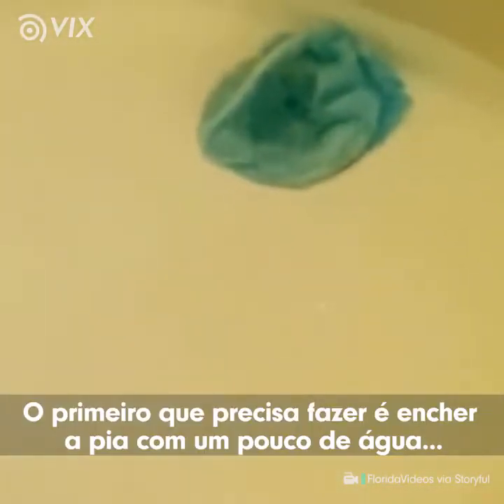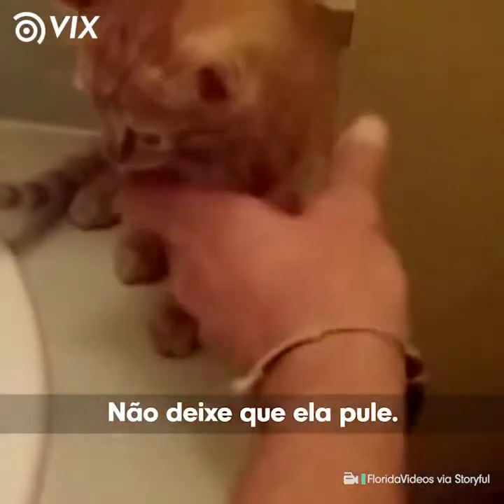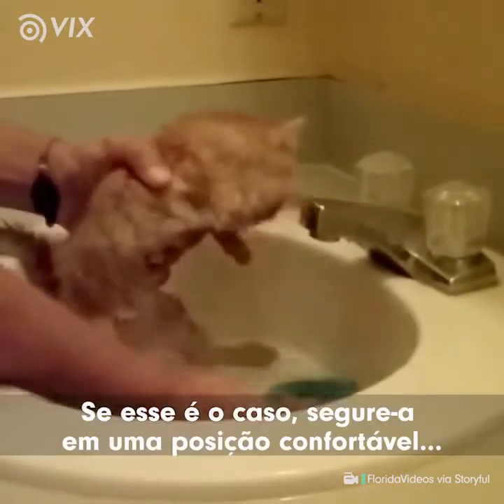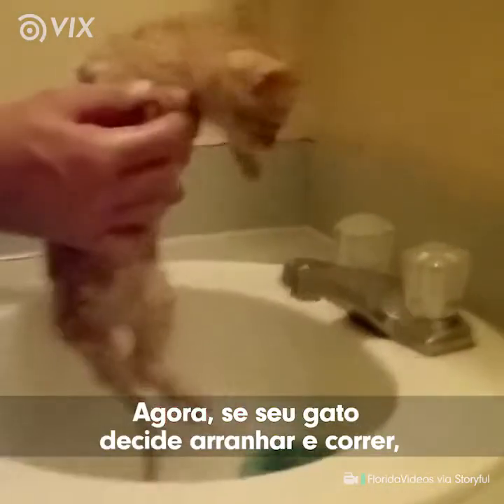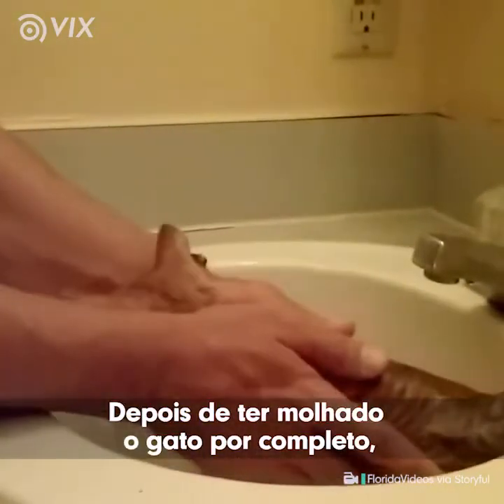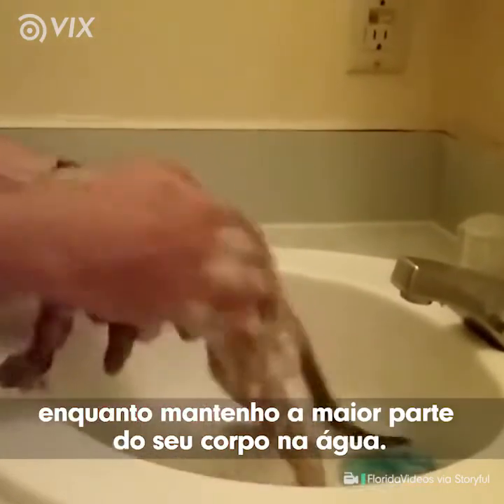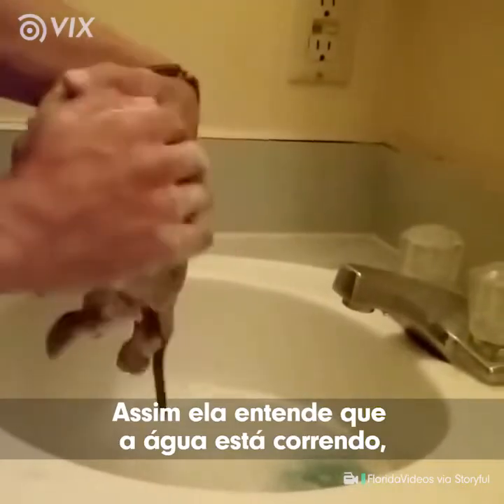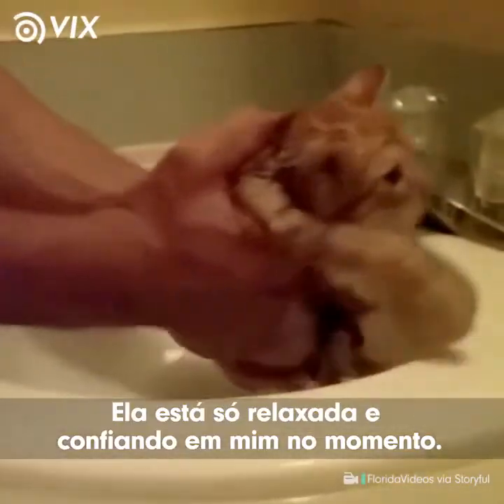DAR BANHO NO GATO: não é uma missão impossível! | Animais | VIX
Você sobre para dar banho no sei gato? Calma vamos te ajudar!

Gostou? e toque o sininho para receber notificações.